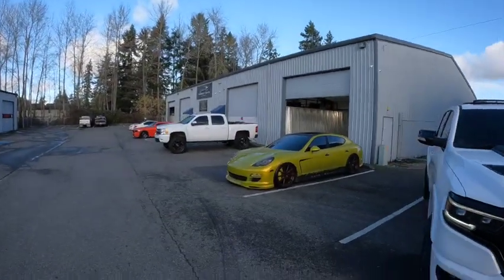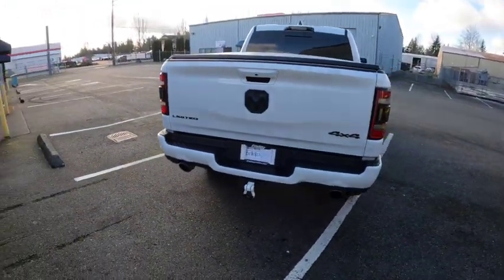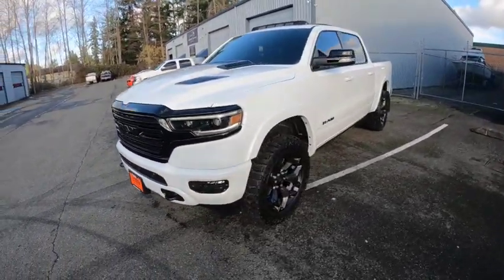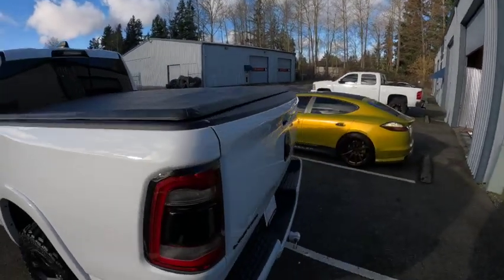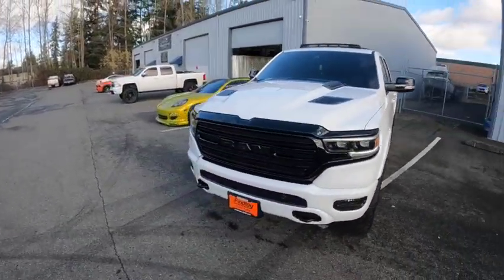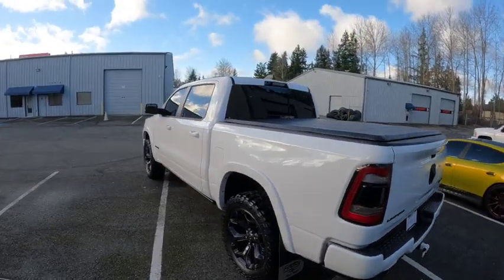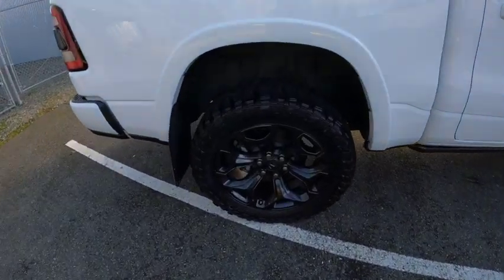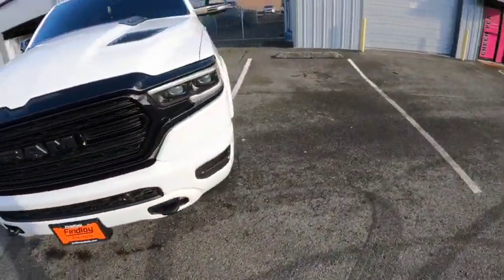My New Ram 1500 Limited Night Edition!!